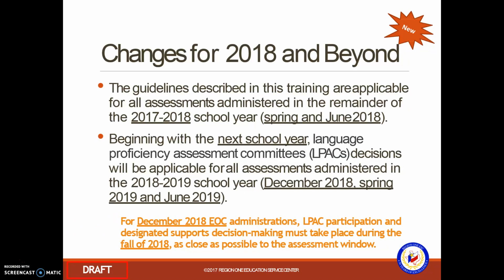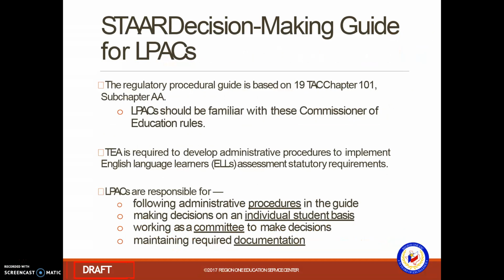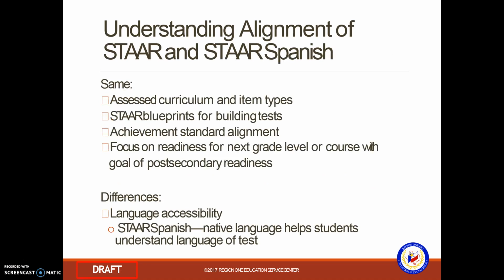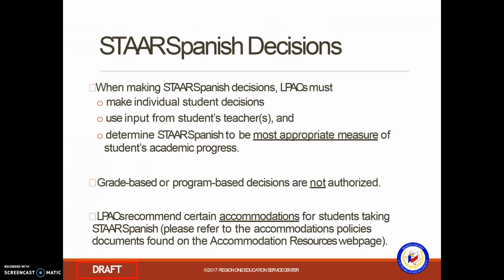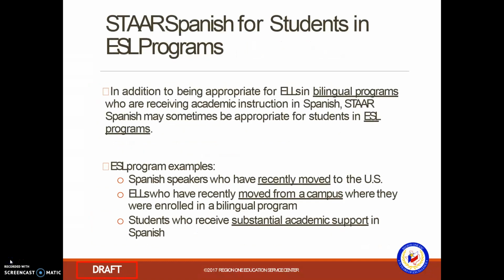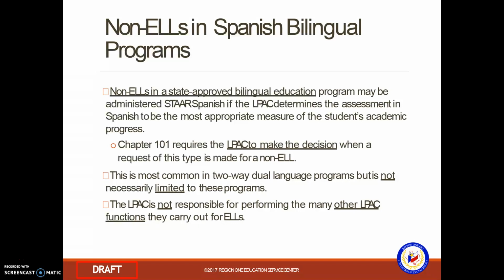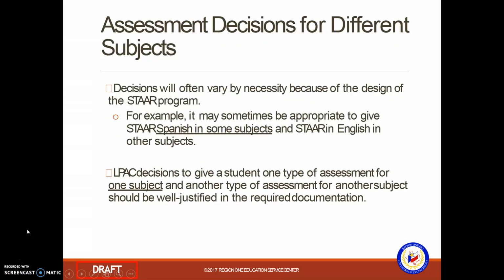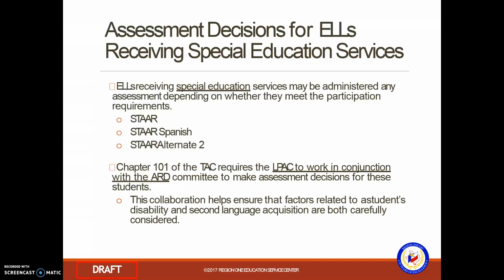2018 - LPAC MOY Part 1